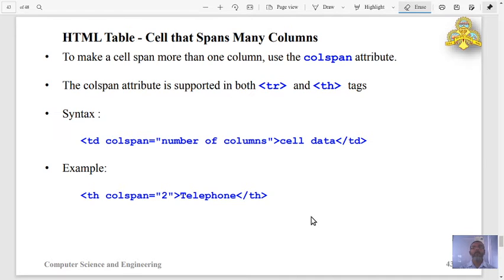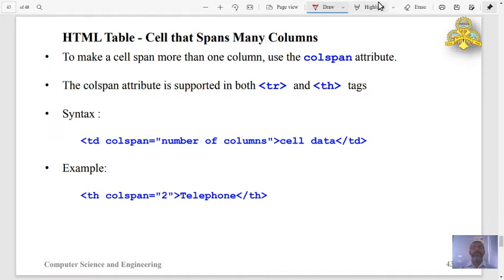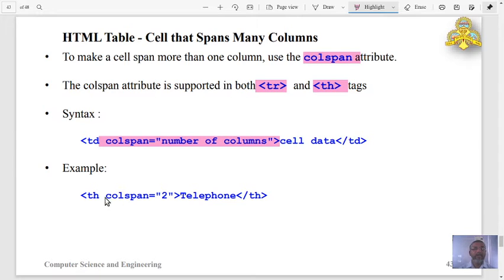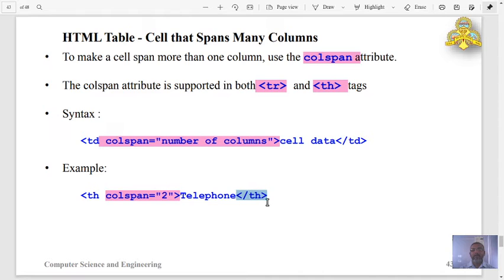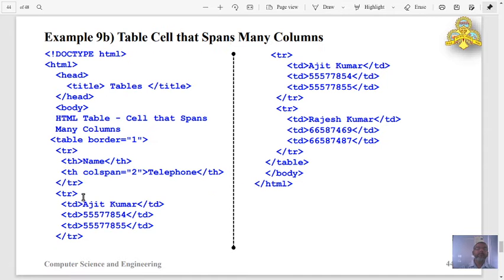html basics part 09-b